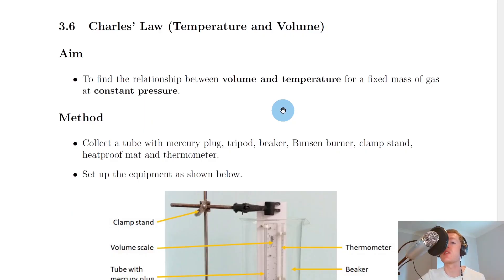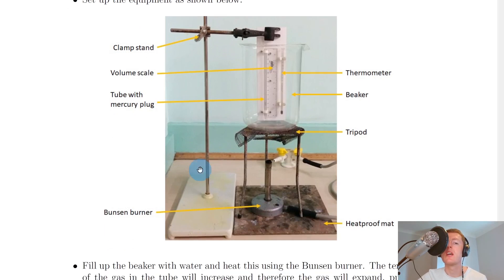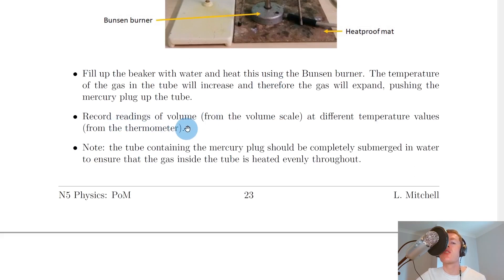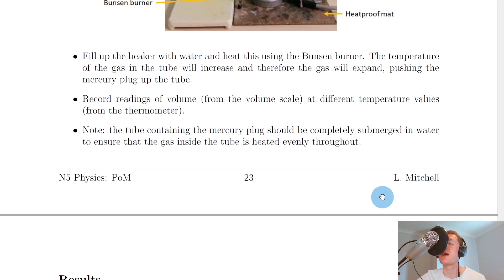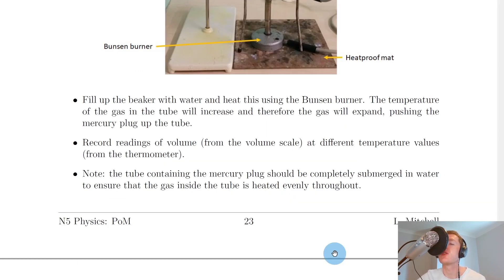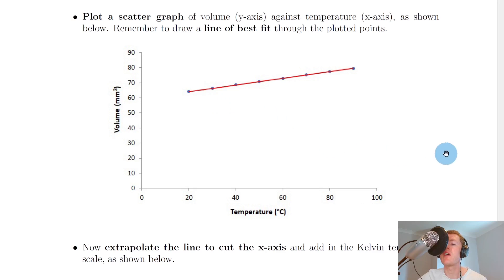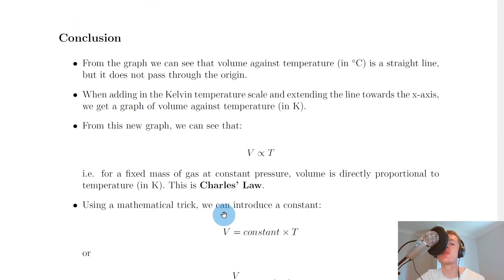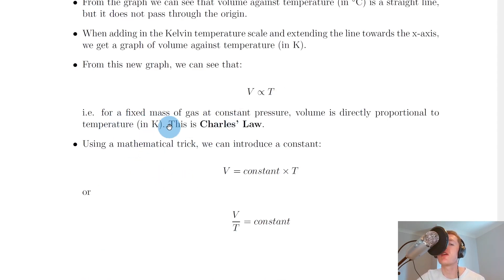National 5 Physics | Properties of Matter | Charles' Law Experiment | THEORY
A walkthrough of how to carry out the Charles' Law experiment from the Properties of Matter topic in the National 5 Physics course. In particular, we go through the stages of a scientific report showing the aim, method, a sample results table and graphs, and a conclusion. We also see how the graphs of results lead us to the definition of Charles' Law.